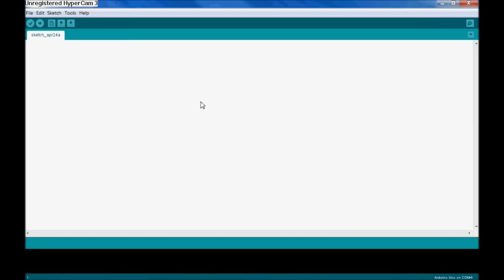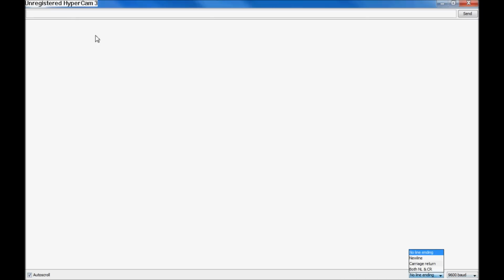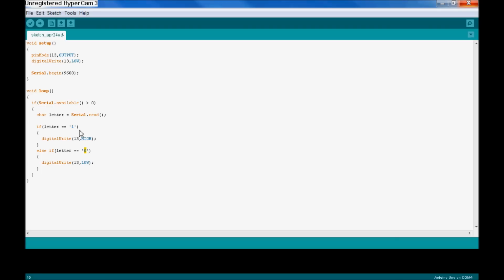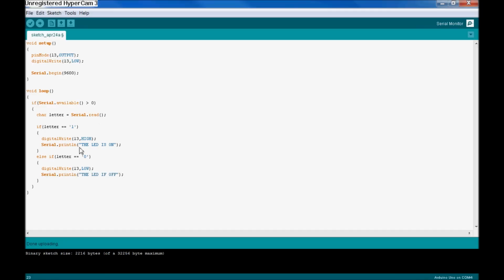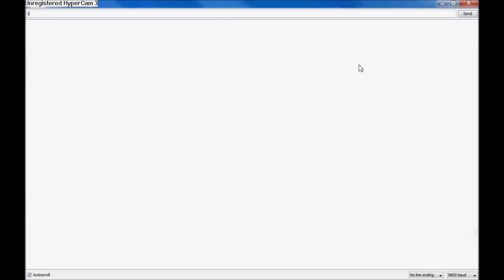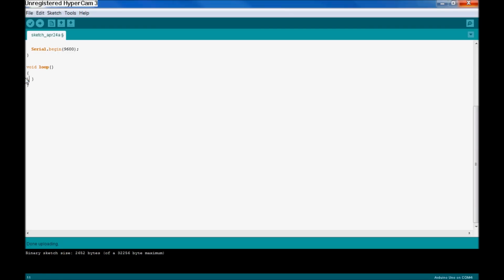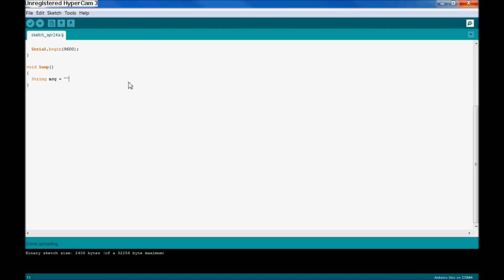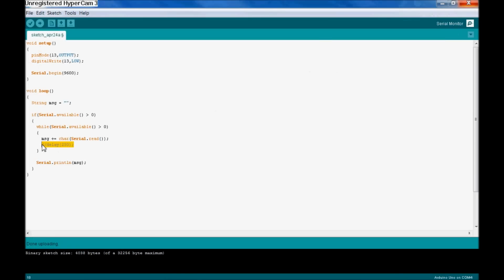Arduino Tutorial #4: Serial Communication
In today's Arduino tutorial, we go over the Uno's built in serial communication. We look at talking to the Arduino from the computer and vice versa, the difference between print and write, and my trick to getting the Arduino to accept strings of data, rather than just characters.